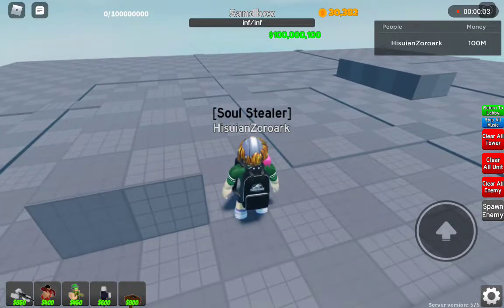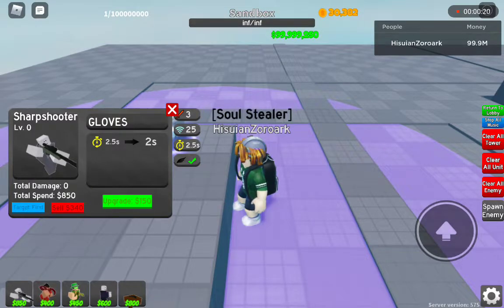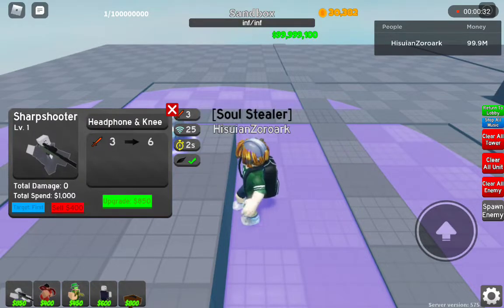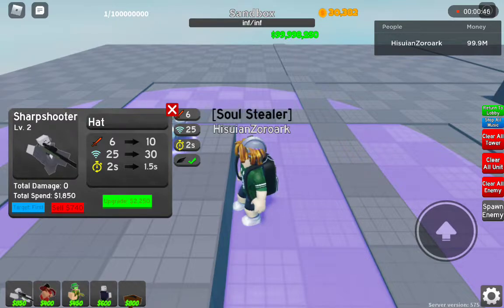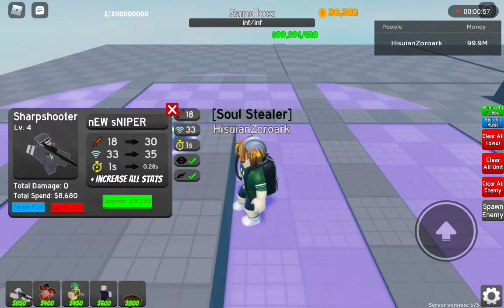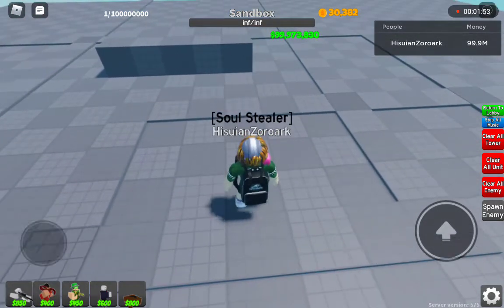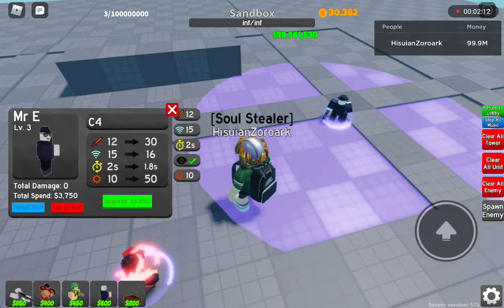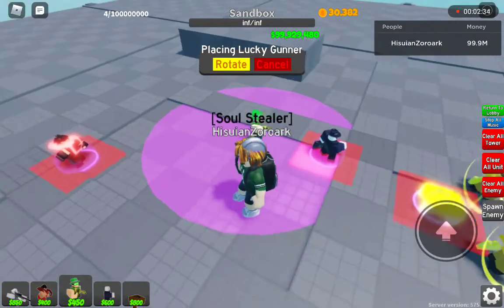Critical shot or not? Is Critical Sharpshooter worth buying?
This is a video showcasing the Critical Sharpshooter, which is a skin from the Epic Pro Legendary Box. This Sharpshooter skin's buff only comes at Level 5, but, for reference, the original Level 5 Sharpshooter has 22 damage per shot.

Credits to the crew at NPC Tower Defense (Kit, Cooper, Nalbino, Tijus, and T13553A22)